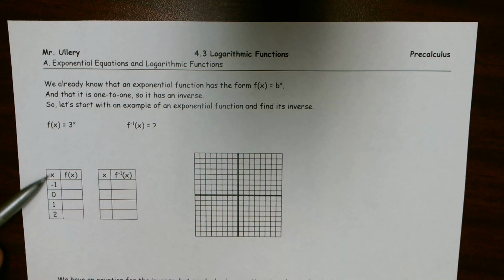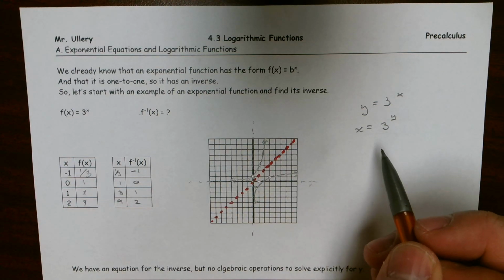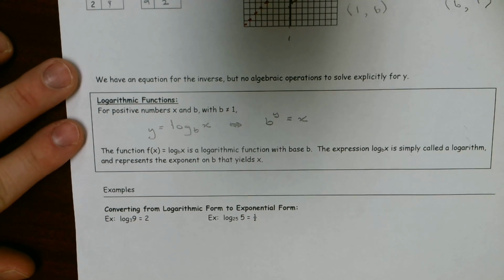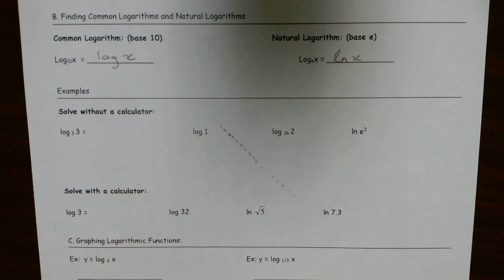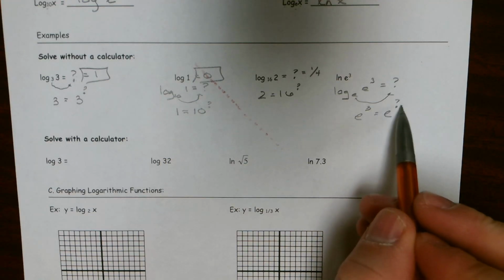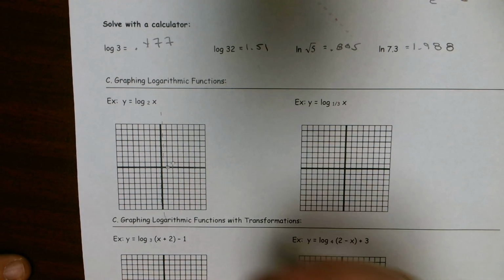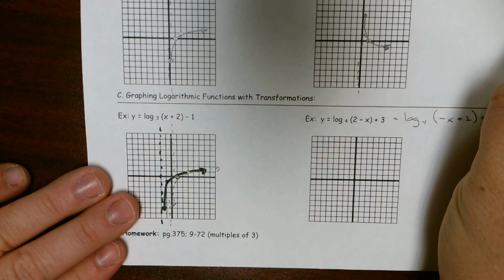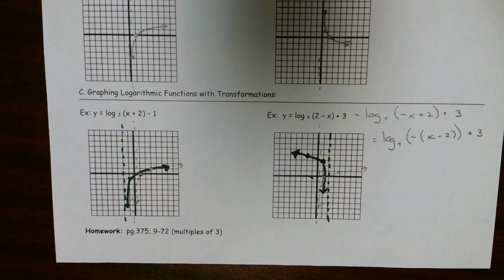Precalculus 4.3 - Logarithmic Functions